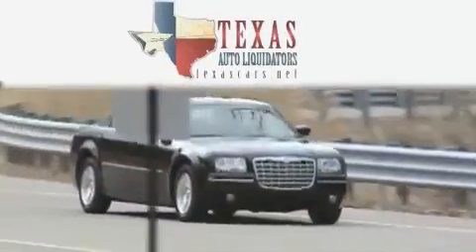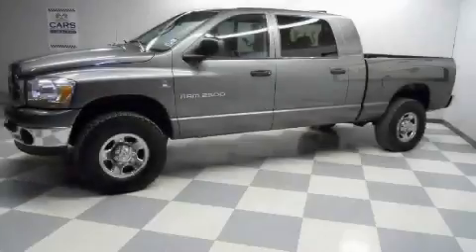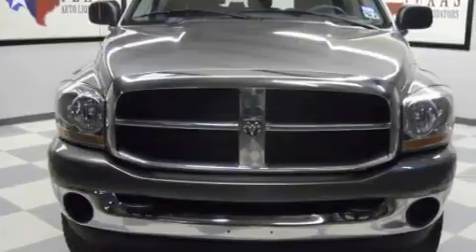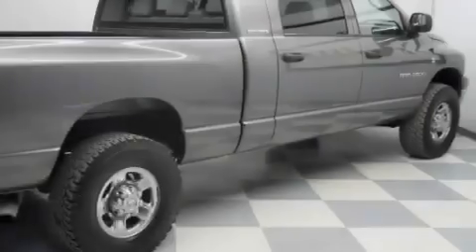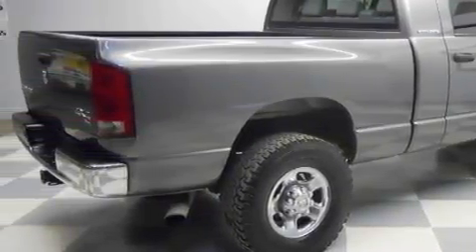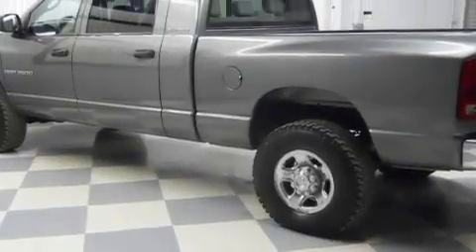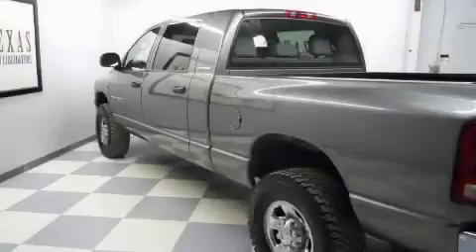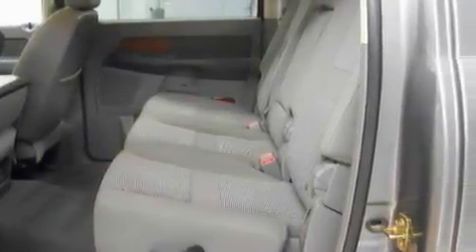Preowned 2006 Dodge Ram 2500 Dallas TX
Year: 2006
 Make: Dodge
 Model: Ram 2500
 Engine: 5.9L (360) HO I6 CUMMINS TURBO DIESEL ENGINE
 Trans.: Automatic
 Exterior: Gray
 Miles: 120,774
 Interior: Gray

 2006 Dodge Ram 2500 Arlington TX